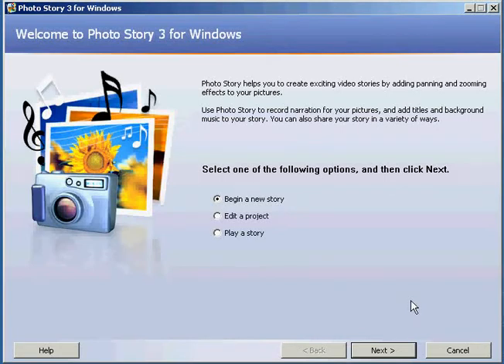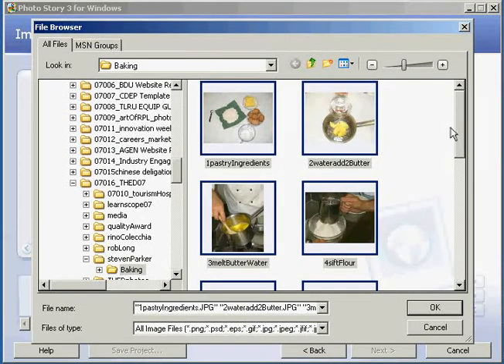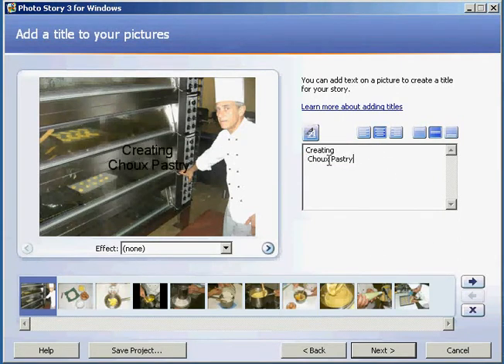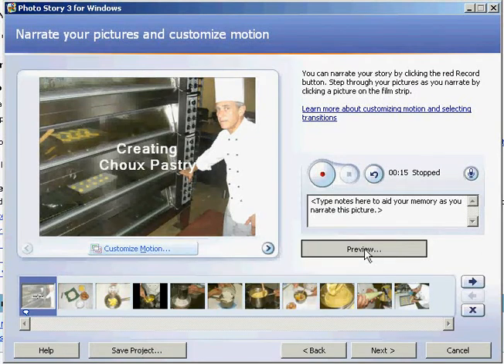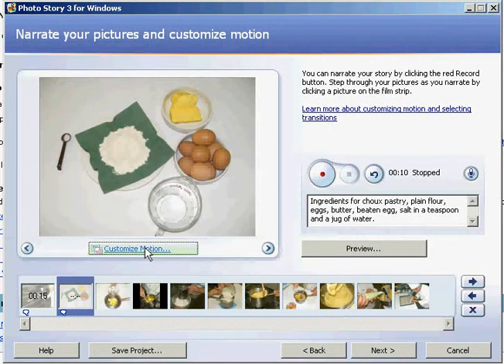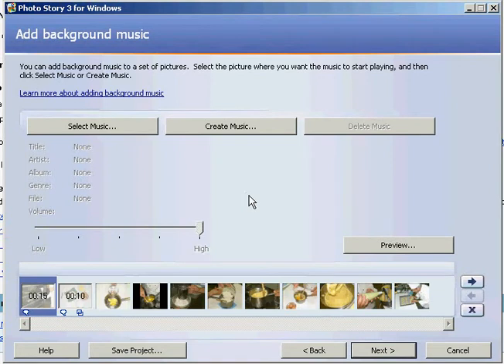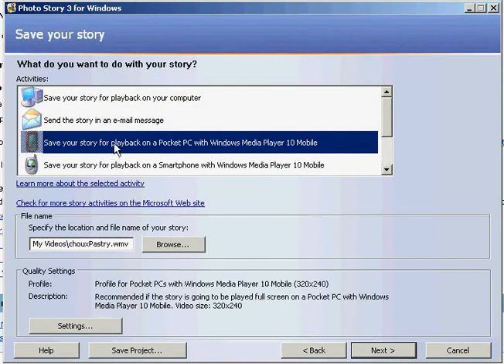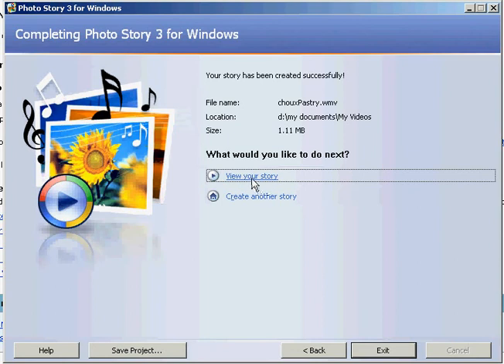Create digital stories with photostory 3